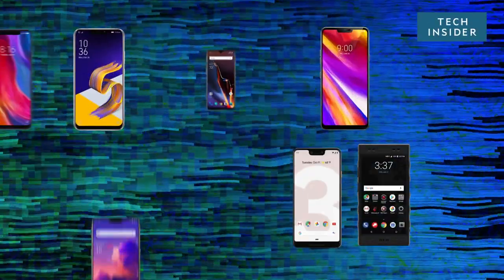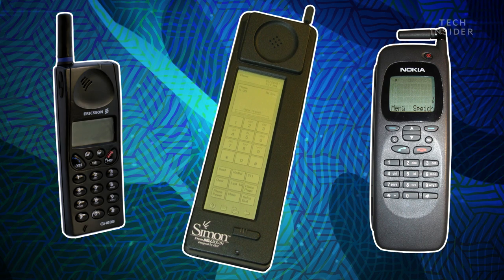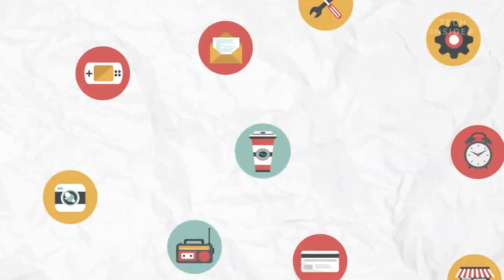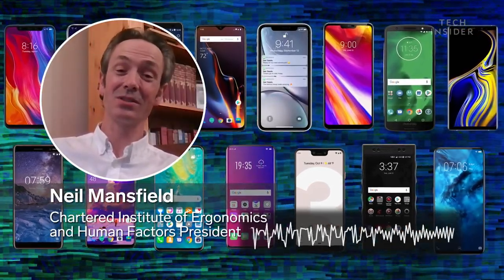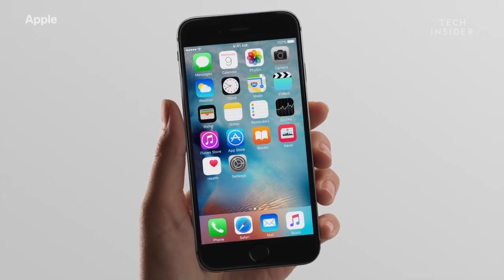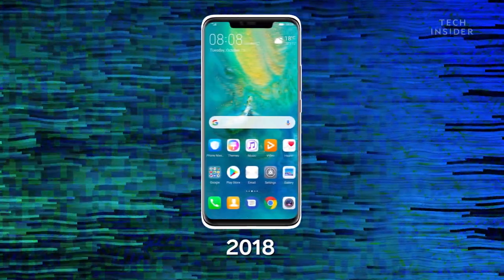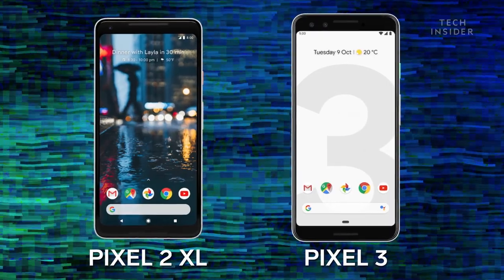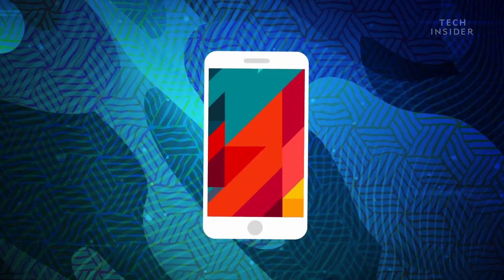Why Do All Smartphones Look The Same? | Untangled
Why do all smartphones look the same? The original iPhone design focused on the touchscreen, instead of a keyboard. In 2007 Apple created a design trend that has lasted more than a decade. Phones now have bigger screens and fewer buttons, putting the focus on the apps. And companies have continued to follow Apple's design after the iPhone X, now many Android phones also have the iPhone's recognizable notch.